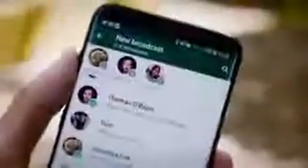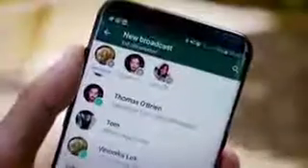WhatsApp_Tricks_that_EVERYONE_should_be_using!.3gp